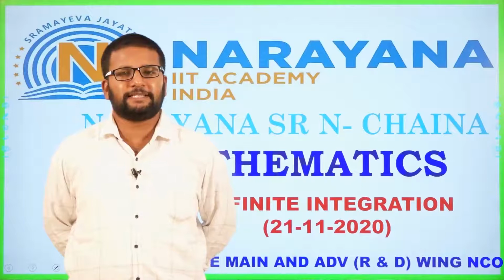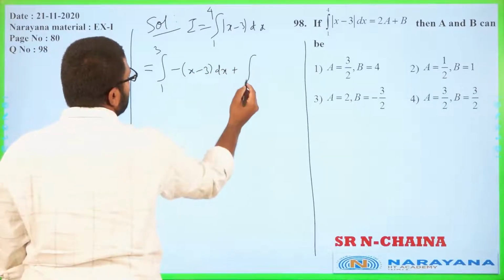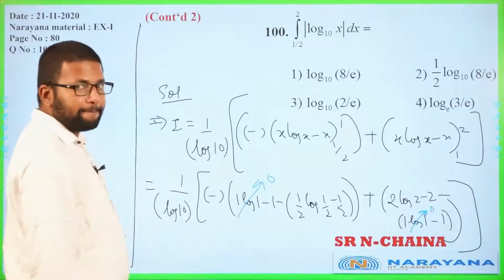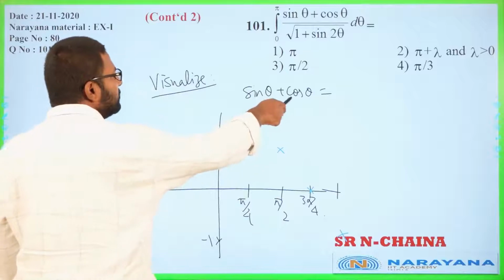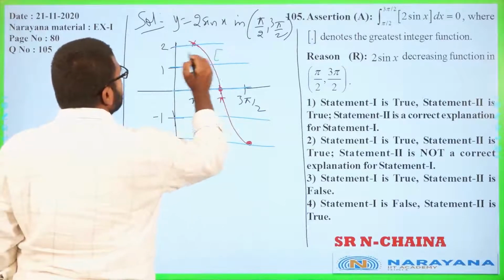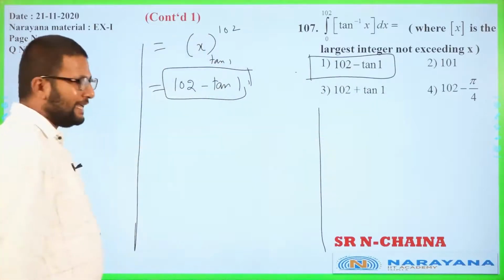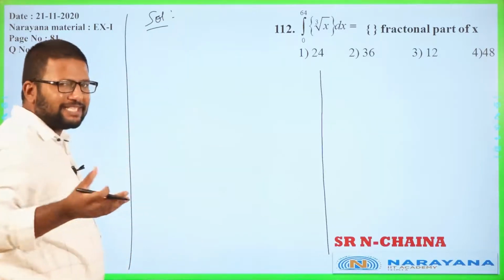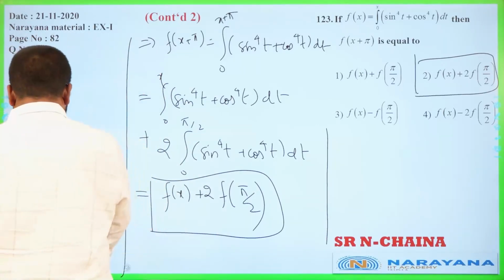21 11 2020 Sr N Chaina Maths Definite Integration Assignment